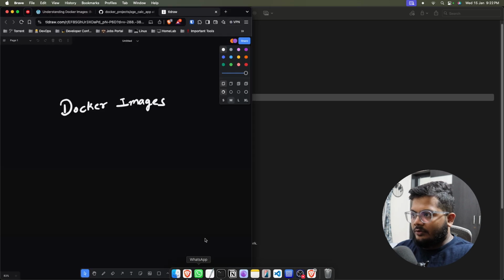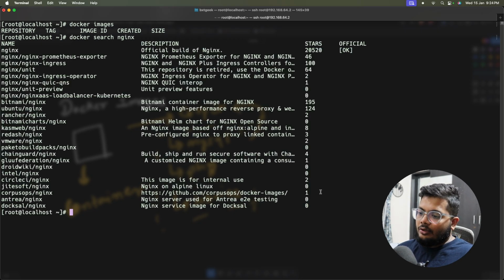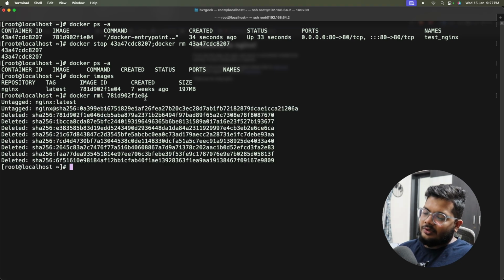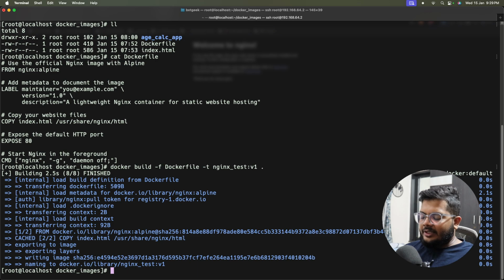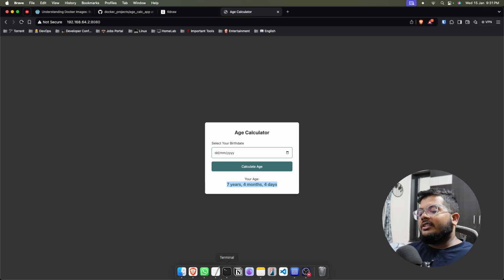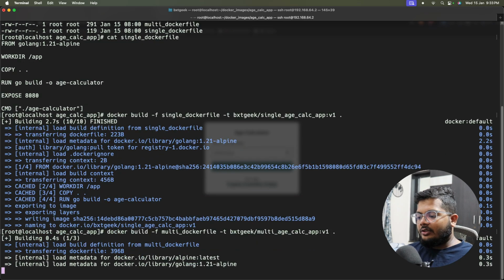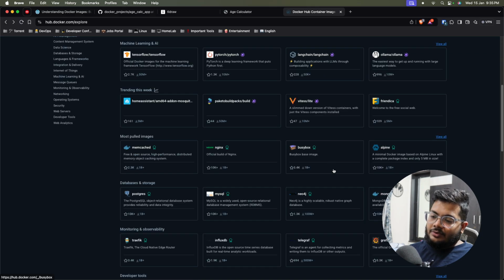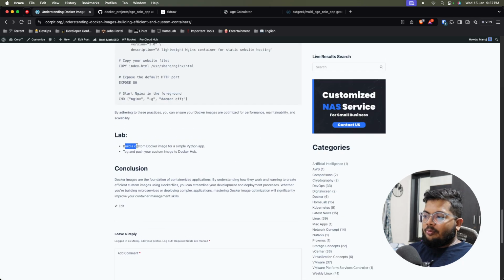Mastering Docker Images: Understanding Docker Images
Dive into the world of Docker images! In this video, we'll explore what Docker images are, how they work, and how you can build custom and efficient containers tailored to your needs. Learn step-by-step how to create your own Dockerfiles, optimize your builds, and ensure your containers are lightweight and production-ready. Perfect for beginners and those looking to sharpen their containerization skills!